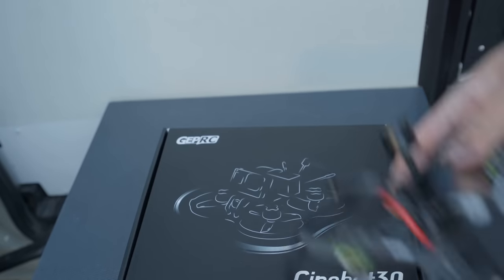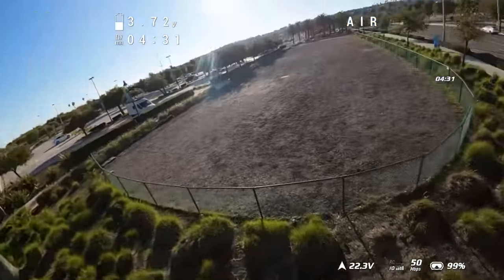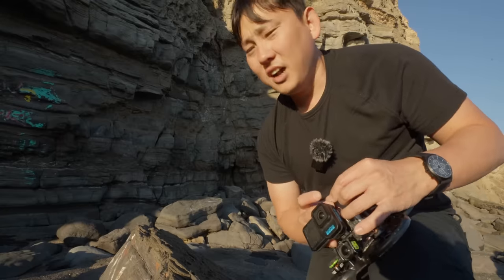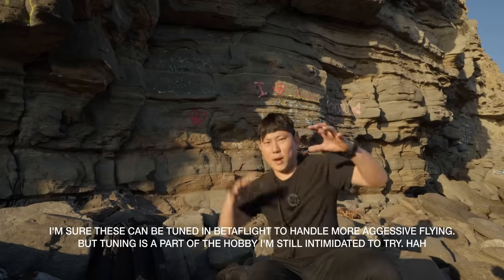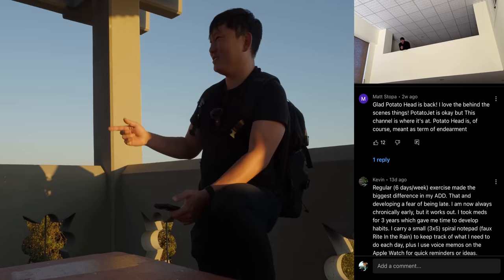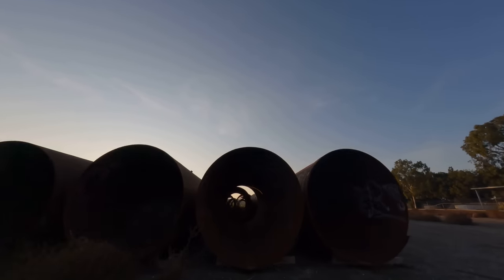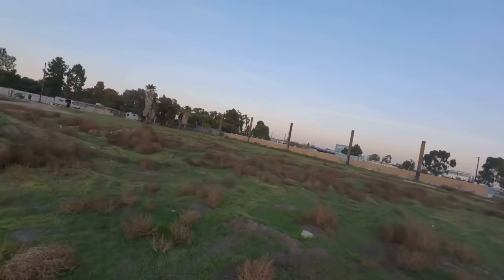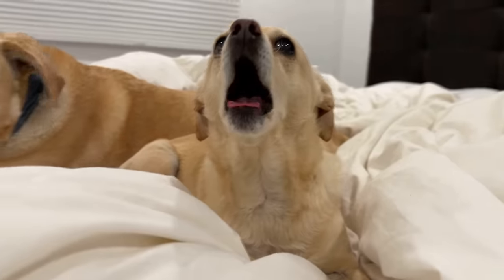GepRC Cinebot30 FPV Drone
Skagen Smart Watch (3 weeks since I charged it and I'm still at 34% battery!)